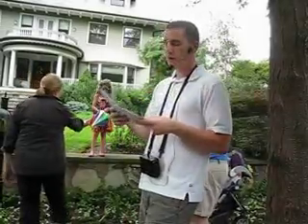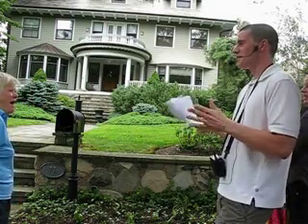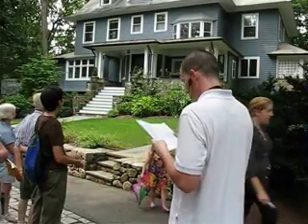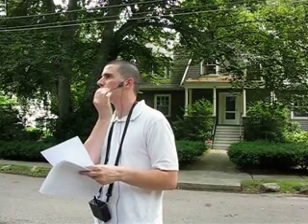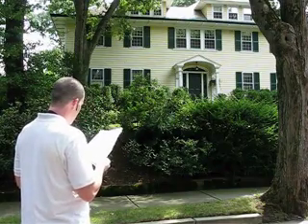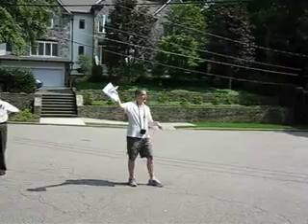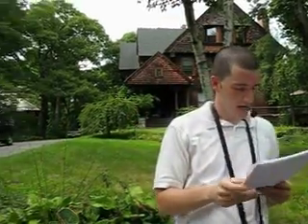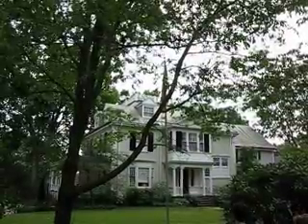Hobart Estates Walking Tour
The Hobart Estates: Commonwealth Avenue and an Olmsted Subdivision;
The Olmsted-designed subdivision centered on Hobart Road was developed in conjunction with the Newton Boulevard (now called Commonwealth Avenue).  Learn about the suburbanization of Newton, suburban landscape design, and the evolution of domestic architecture on this tour led by Historic Newton intern Tom McGinley.